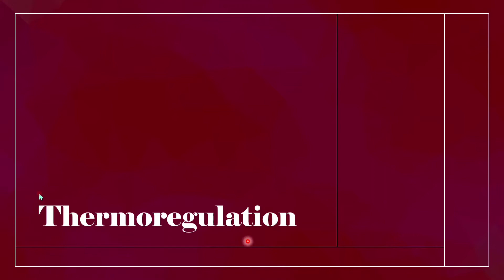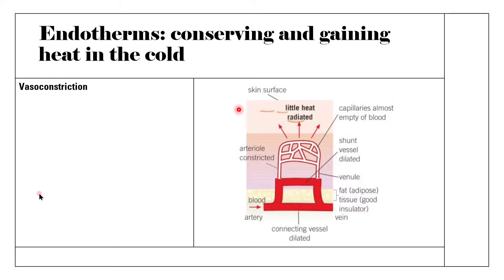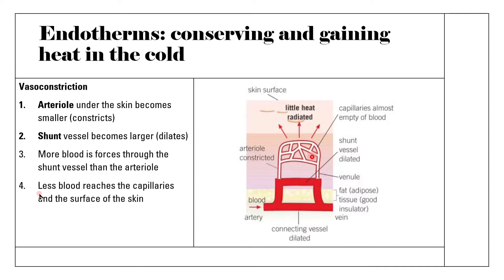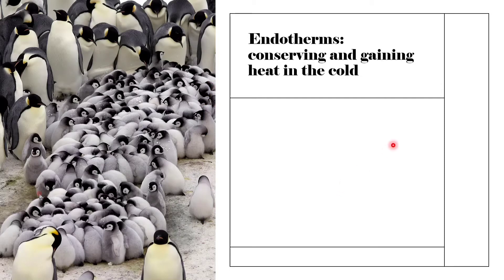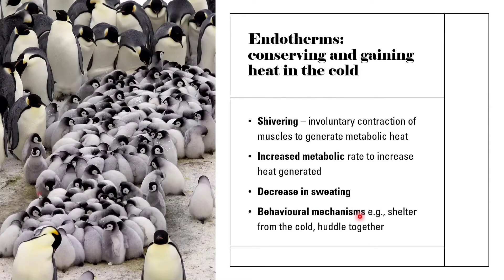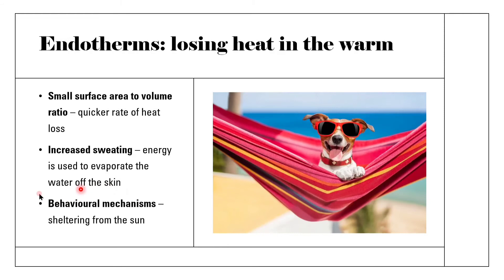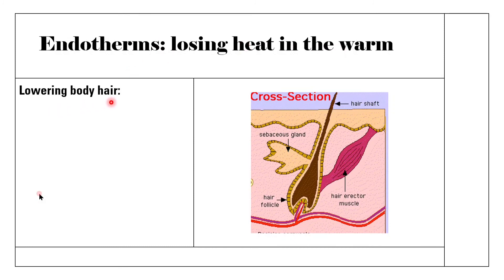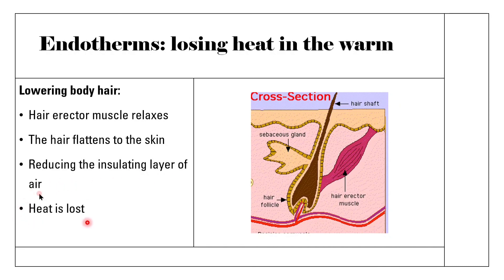A-Level Biology: Thermoregulation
Today's video is on thermoregulation

Ace Academia aims to give you bitesize yet resourceful revision to aid you on your A level journey
Happy Revising!